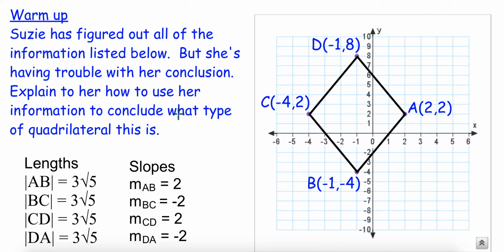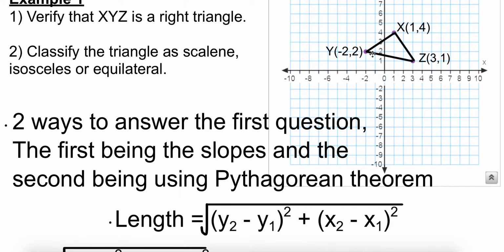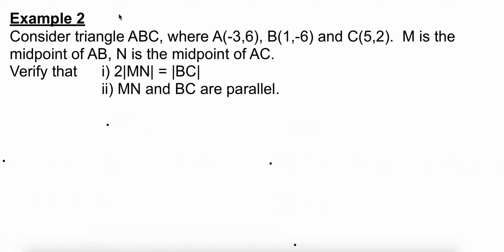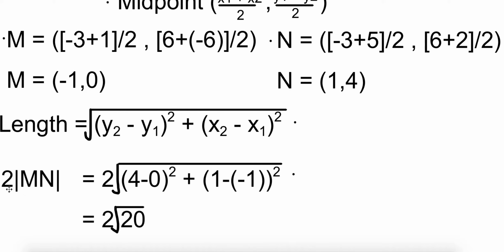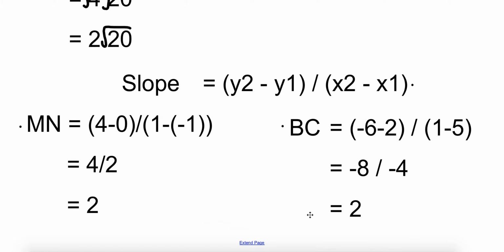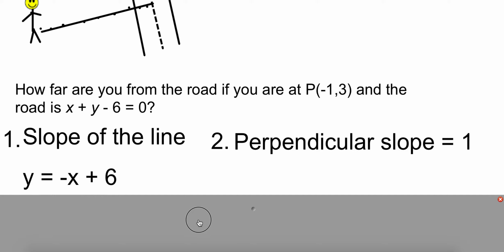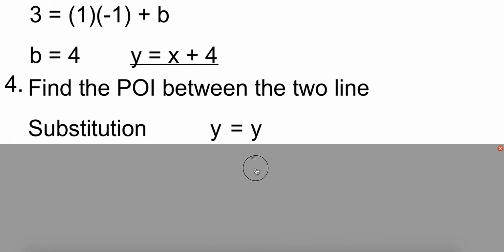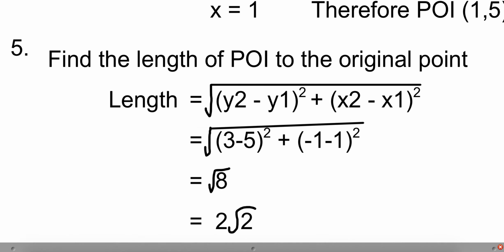Geometric Figures Continued distance of a Point to a line